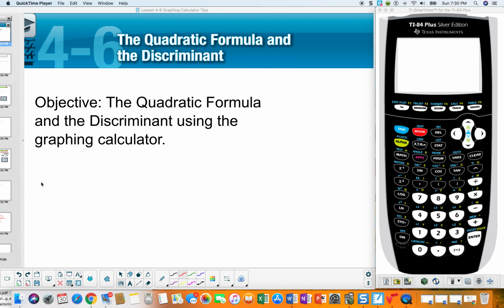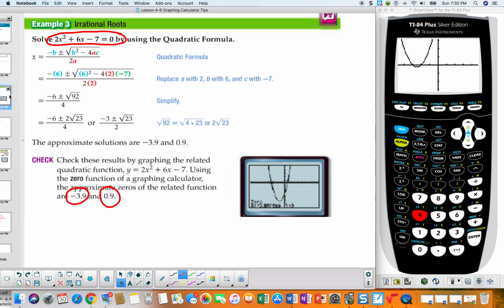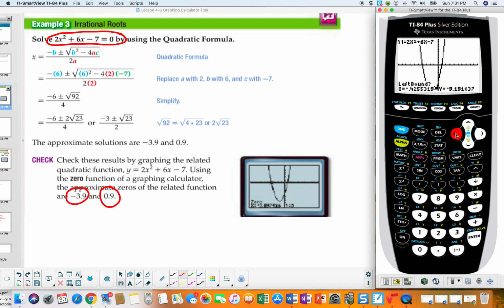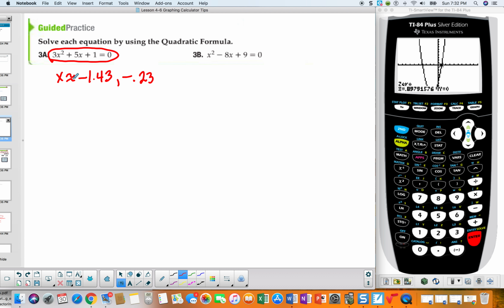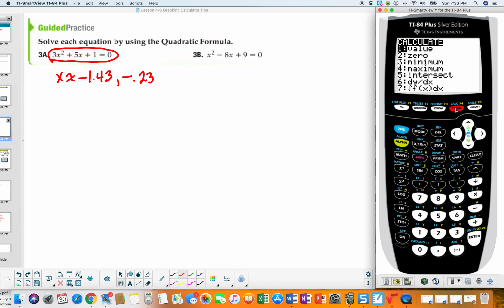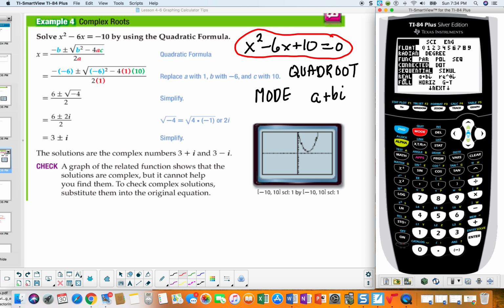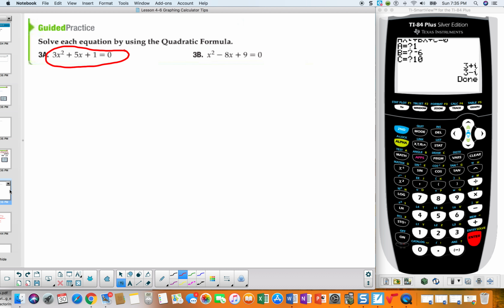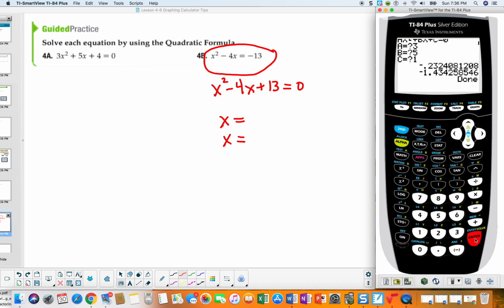4 6 Graphing Calculator Tips